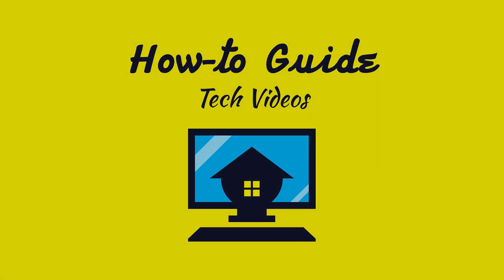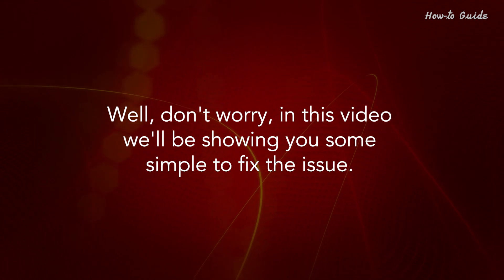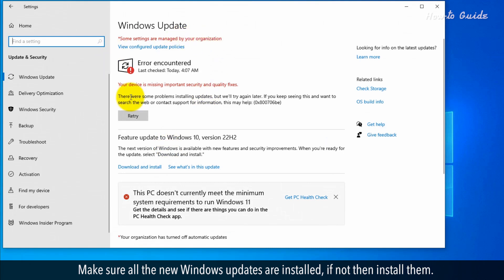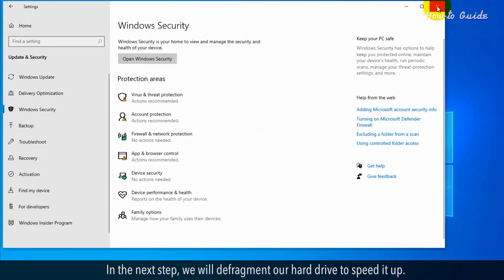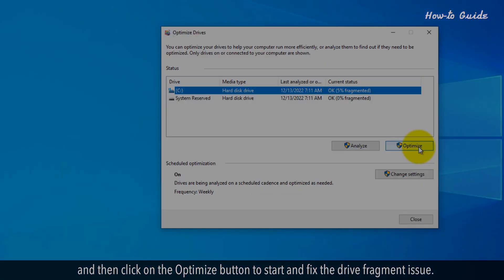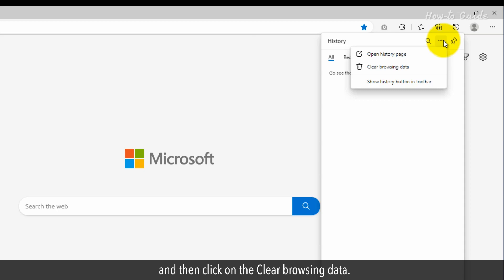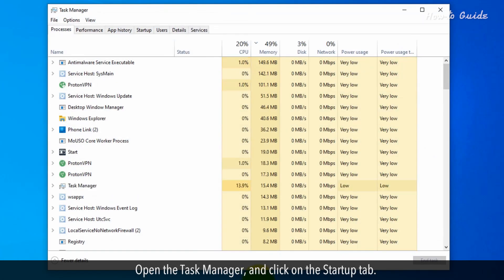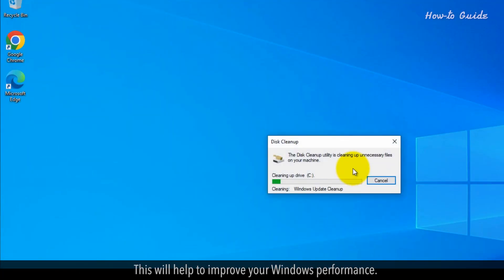How to speed up Windows 10 installation? :Tutorial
How to speed up Windows 10 installation?
Are you tired of waiting for your Windows 10 to boot? Are you frustrated with the slow progress and wondering if there's a way to speed it up? Well, don't worry, in this video we'll be showing you some simple to fix the issue. Follow the steps as shown in this video.
1. Click on the Start Windows icon, and then click on Settings.
2. Click on the Update & Security option.
3. Make sure all the new Windows updates are installed, if not then install them.
4. Click on the Windows Security option from the left pane, and click on the Quick scan button for any malicious software or virus detection.
5. In the next step, we will defragment our hard drive to speed it up.
6. Open the Defragment and Optimize Drives App.
7. Select your C drive where the Windows is installed, and then click on the Optimize button to start and fix the drive fragment issue.
8. Open your web browser, like here I have opened the Microsoft Edge browser.
9. Click on the Three horizontal dots of the menu at the top right.
10. Click on the History from the drop-down list.
11. Click on the three horizontal dots in the History panel, and then click on the Clear browsing data.
12. Make sure the All time is selected in the Time range drop-down list and all checkboxes are selected, then click on the Clear now button.
13. This will clear all the browsing history and can speed up your PC performance.
14. Open the Task Manager, and click on the Startup tab.
15. Select an app that you don’t want to open at the Windows boot time and click on the Disable button.
16. You can also run the Disk Cleanup app of Windows to clear the temporary file. This will help to improve your Windows performance.